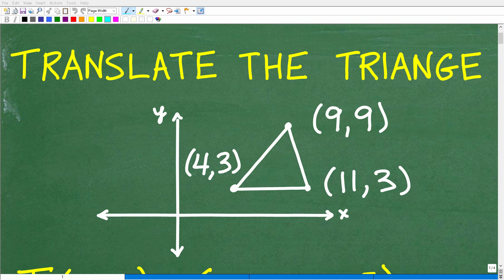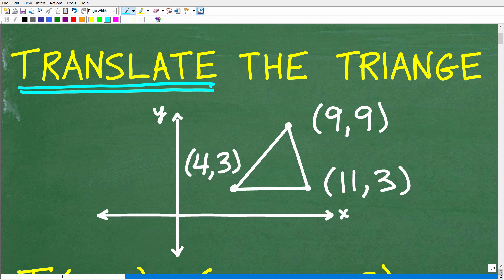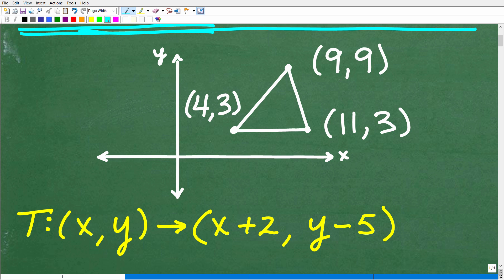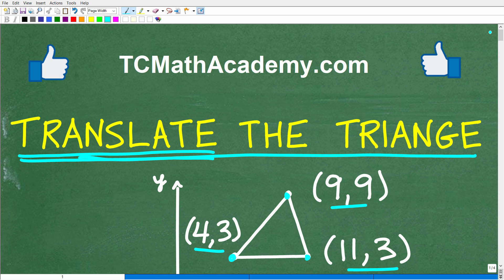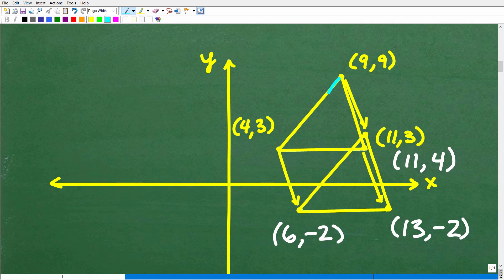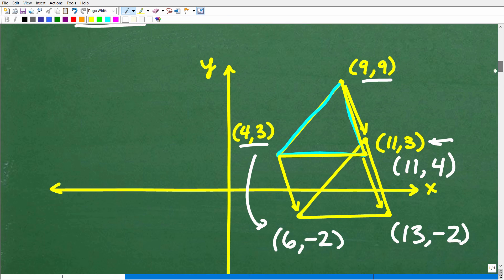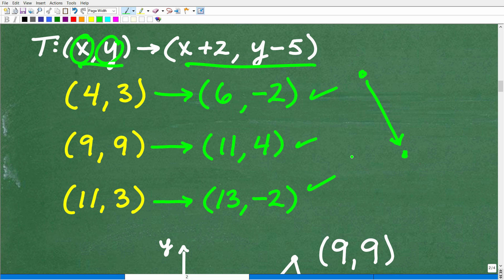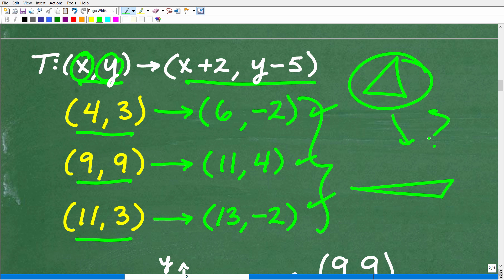Translate Triangle = move the triangle to a different position (EASY, like connect the dots…)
How to translate a figure on the x, y plane - geometry translations.